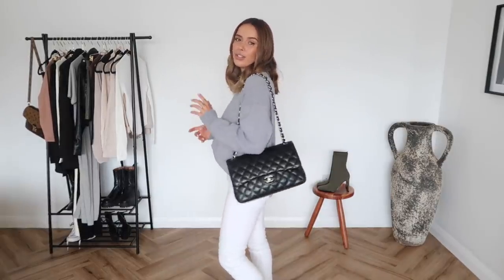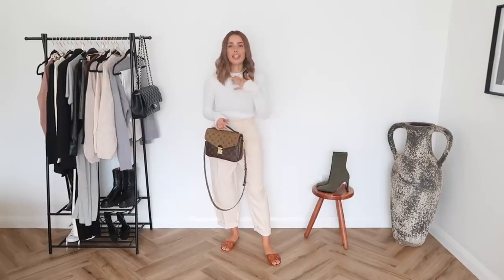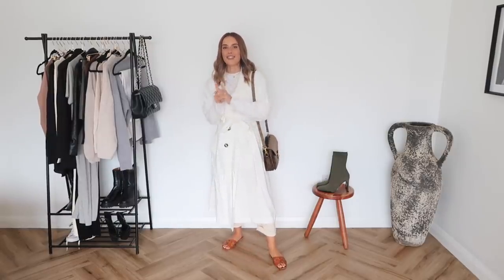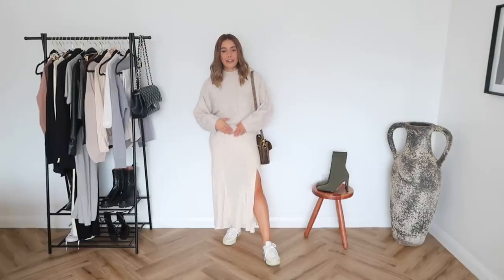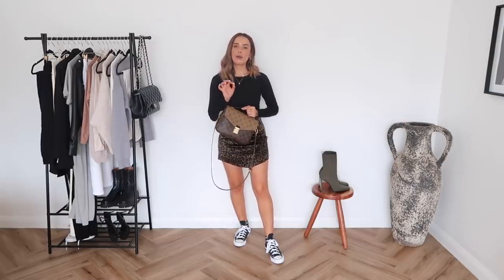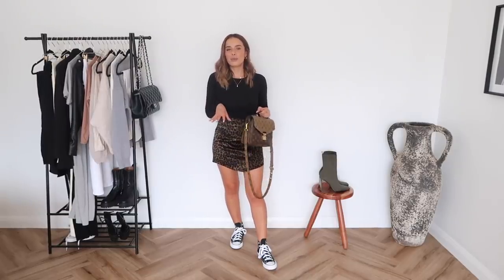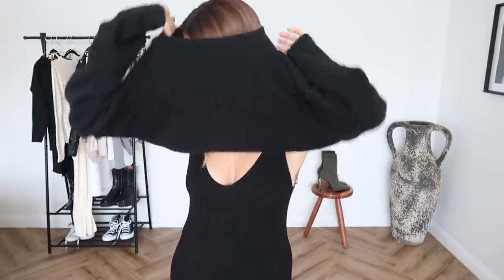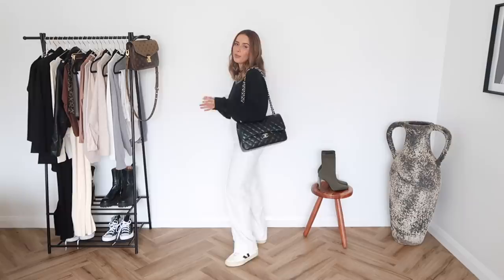SUMMER TO AUTUMN TRANSITIONAL OUTFITS | Suzie Bonaldi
✧ SUMMER TO AUTUMN TRANSITIONAL OUTFITS ✧ Which is your fave?

White Jeans

(similar) Chanel Bag

✨ OUTFIT 2:
(similar) Top

Paperbag Trousers - Zara: 9878/020 (sold out)

Pochette Métis via Vestiaire Collective

✨ OUTFIT 3:
(similar) Slip Skirt:

**Knit (sold out)
(similar):

Skims Body

Trench Coat (sold out)

✨ OUTFIT 6:
Skims Body

✨ OUTFIT 7:
(similar) Midi Knit Dress:

✨ OUTFIT 8:
White Trousers: Zara code 2372/974 (sold out)

✨ OUTFIT 9:
(similar) Slip Skirt

(similar) Croc Ankle Boots

Chanel Sliders
(similar):

✧ JEWELLERY ✧
(out of stock)

Fendi Hoops (sold out)